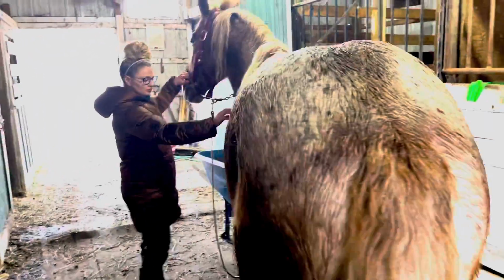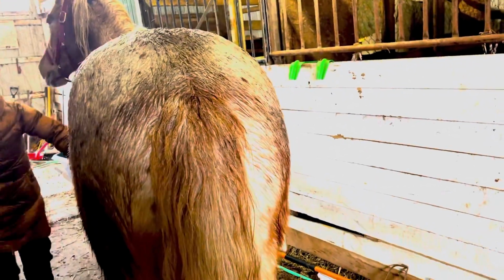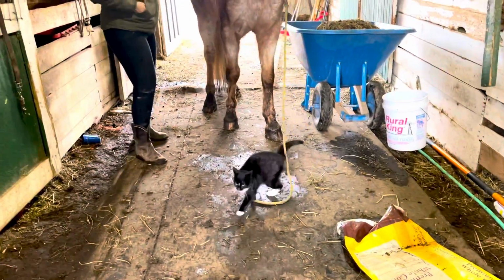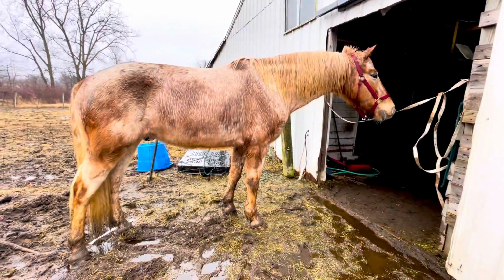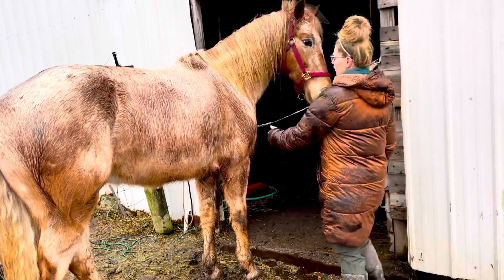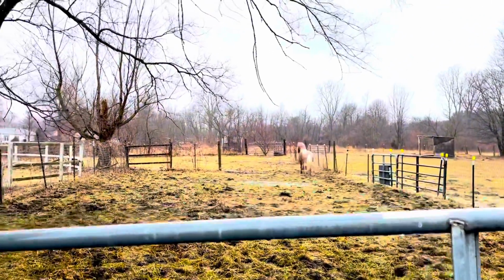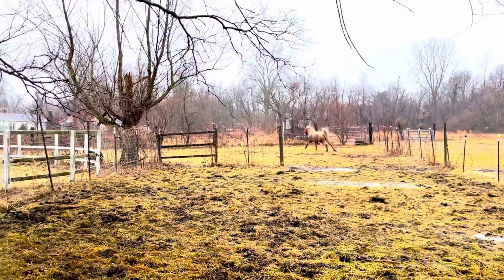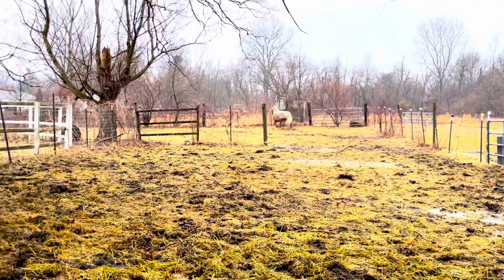I WENT & LOOKED AT A BEAUTIFUL APPALOOSA FOR SALE!!!| Is he coming home with me?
Hey Horse Lovers! I went and looked at a BEAUTIFUL Appaloosa/Draft X gelding for sale. He was lovely, big, and so sweet. Watch the video to see how we connected and the process of examining him. Listen for tips and advice when it comes to looking at horses for sale. The BIG question still remains DID I BUY HIM?!?! Watch to see! As always ENJOY THE RIDE.

Don’t forget to order some amazing Equestrian Theme Apparel to SUPPORT FREE SPIRIT EQUESTRIAN & AUCTION HORSES IN NEED.

Let’s Connect